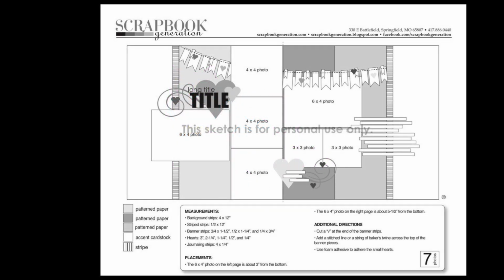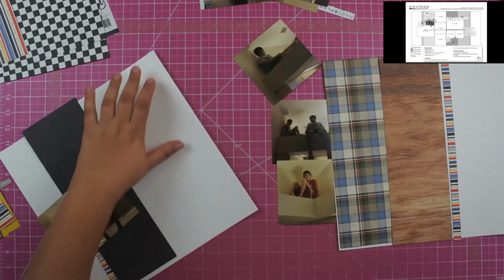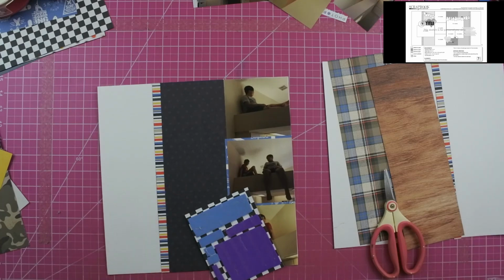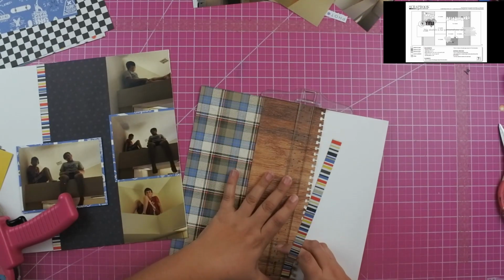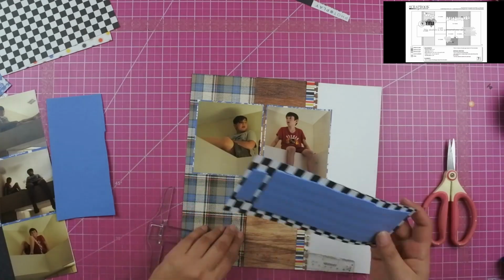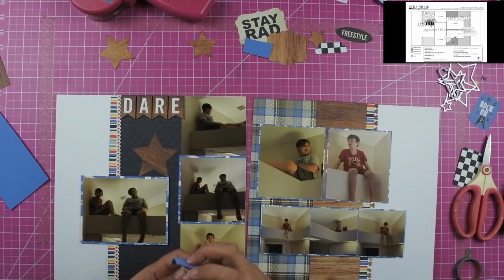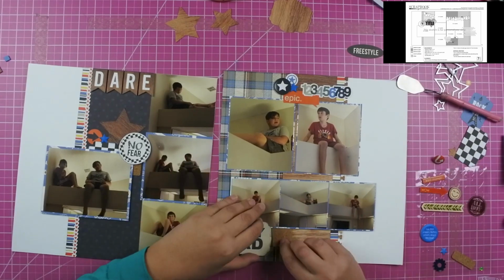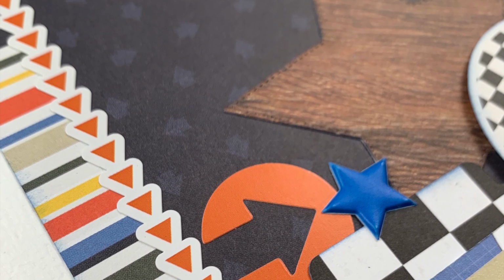Stay Rad - PhotoPlay - Free Style - Double Page Layout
Stiching Templates: They are called Bazzill In Stitch'z templates, however no longer made.

Fun Foam

T-Square Ruler

Fatmax Mobile Work Station, 24.8" x 21.6" x 16.2"